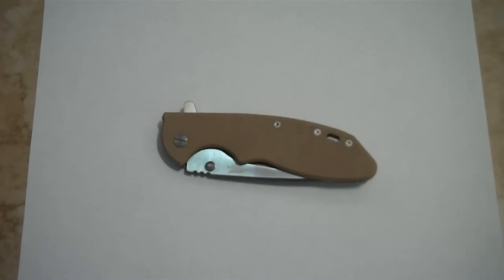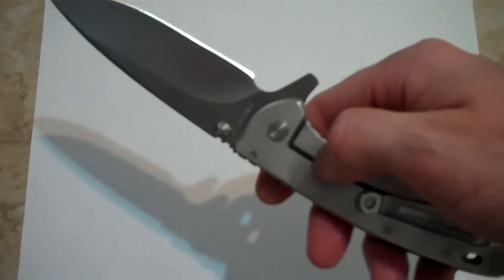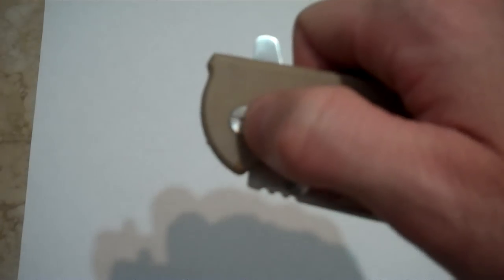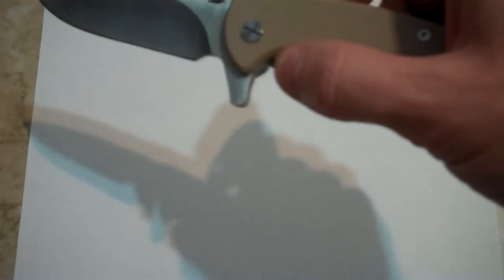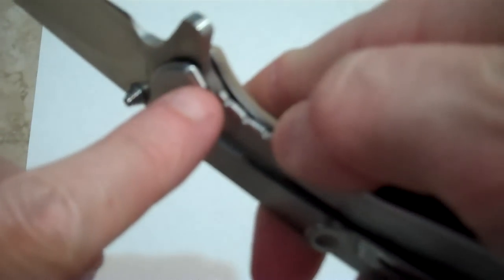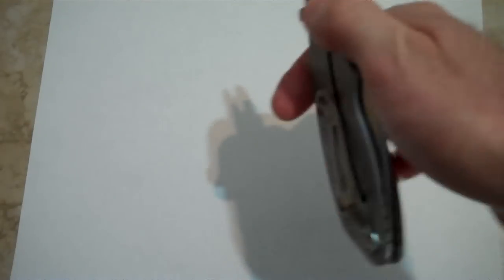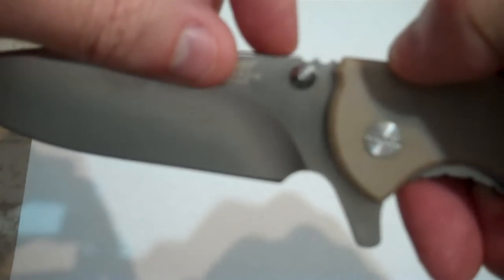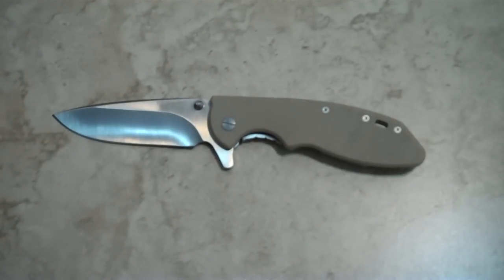INRON MY 803 review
here a quick review on my new inron my 803 that is the poor man version of the ZT 0561 lol

score 8 out 10 ;)